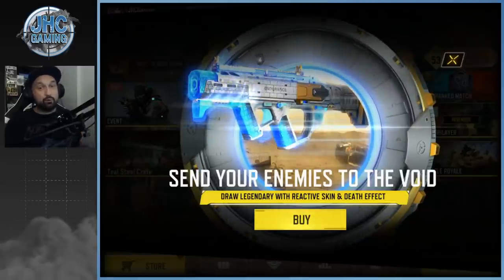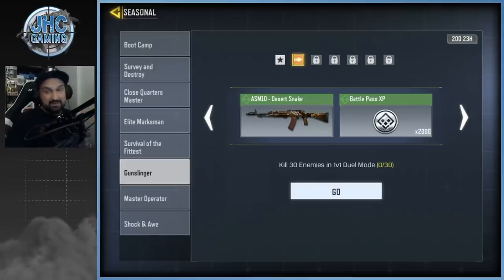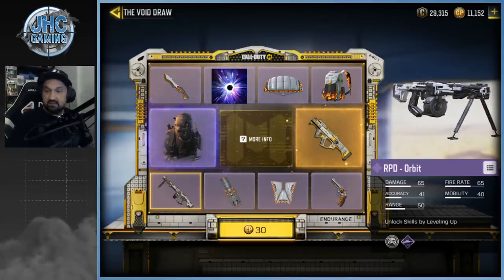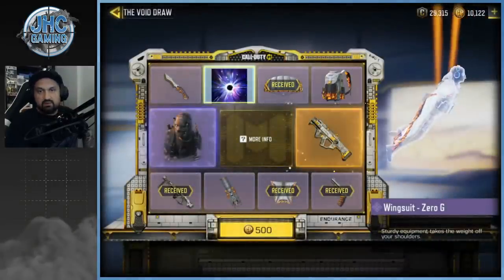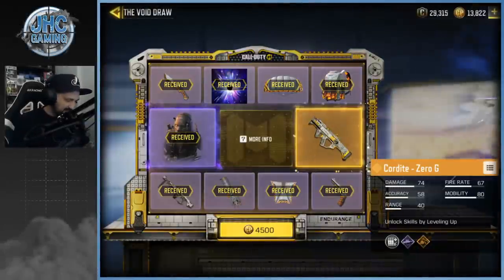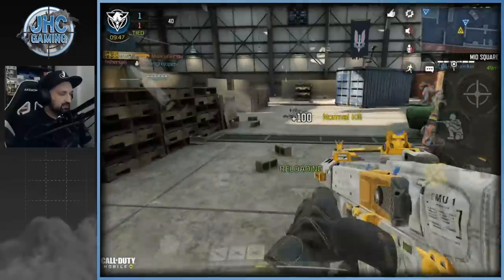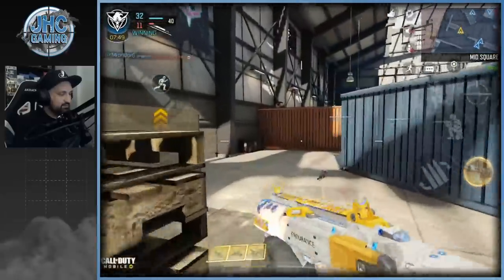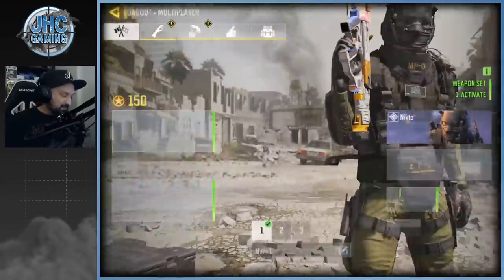*NEW* NIKTO + Cordite Zero G LEGENDARY Unlock + Gameplay in CoD Mobile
*NEW* NIKTO + Cordite Zero G LEGENDARY Unlock + Gameplay in Call of Duty Mobile

Hey guys! Today we unlock the new Lucky Draw in call of duty mobile: we get some Nikto soldier skin and cordite legendary smg gameplay!